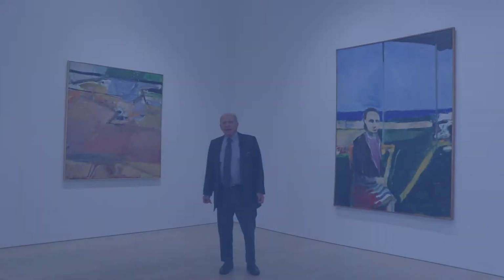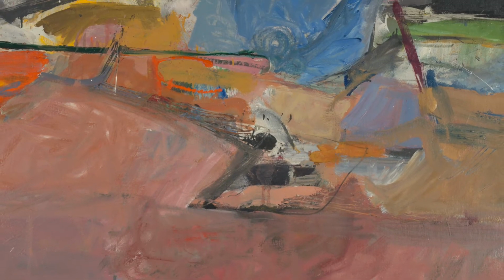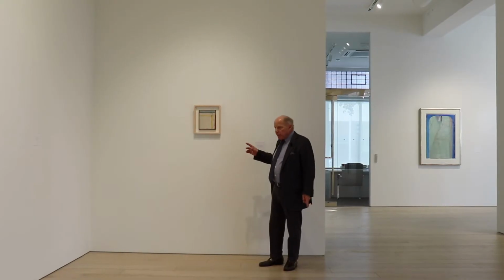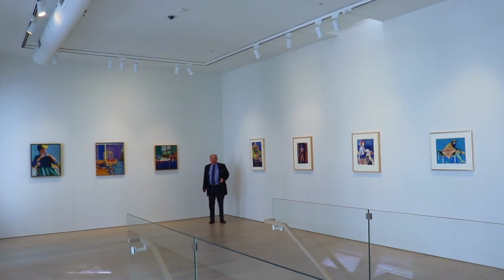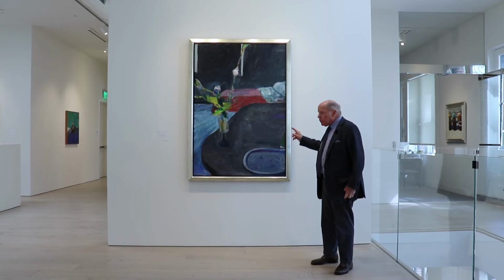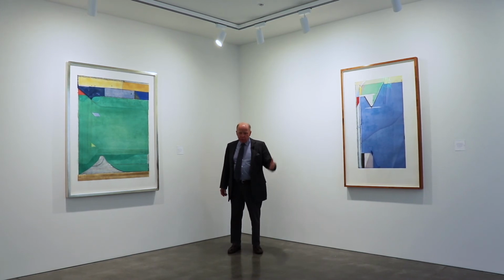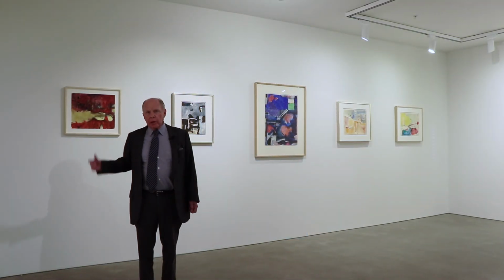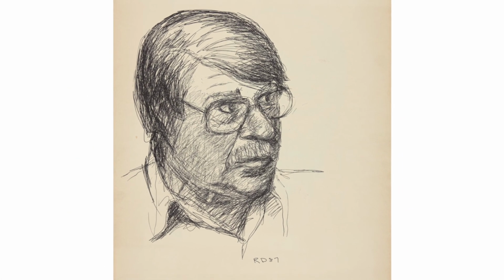John Berggruen Gives a Tour of "Richard Diebenkorn: Paintings and Work on Paper, 1948-1992"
"Richard Diebenkorn: Paintings and Work on Paper, 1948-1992" is on view at Berggruen Gallery, San Francisco, from February 18 – April 30, 202.